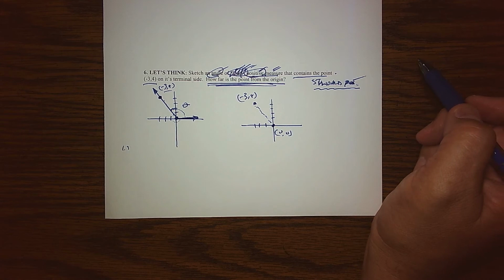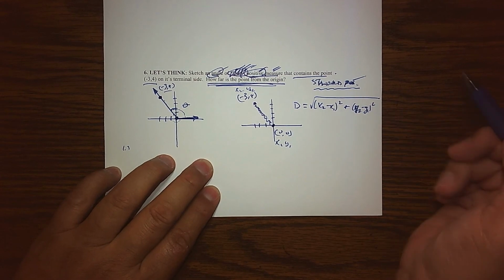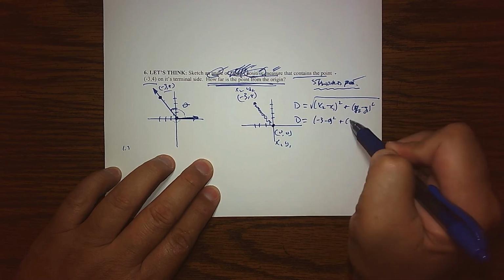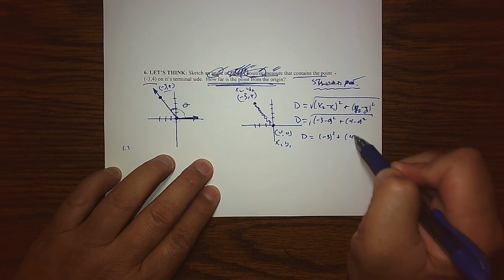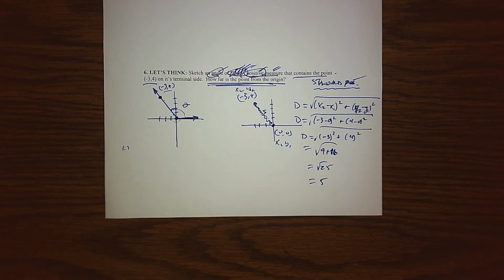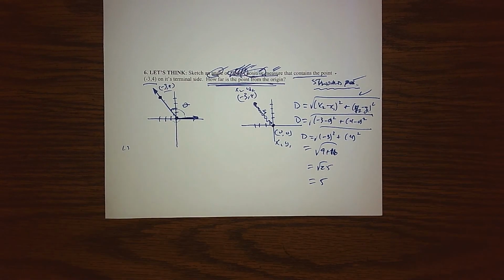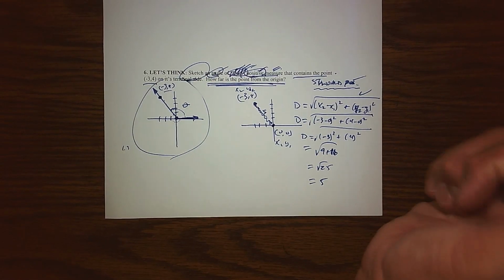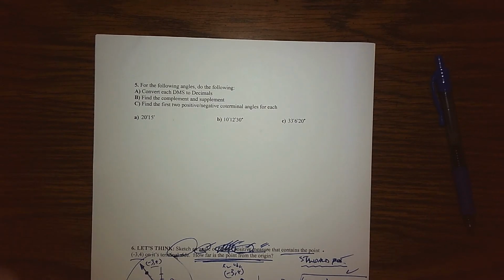MAT 182 Section11 Using Definitions Rd3